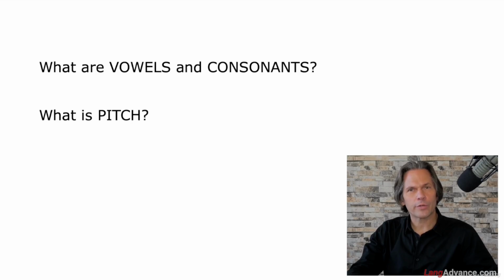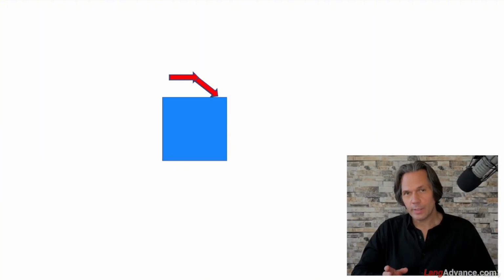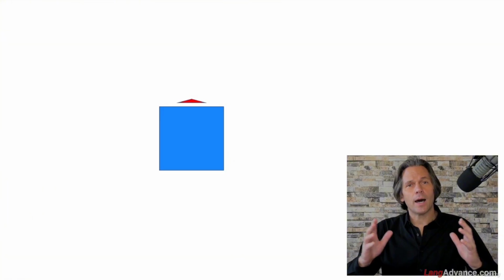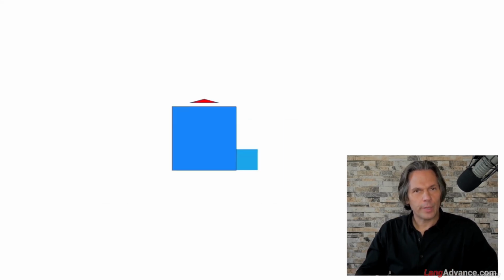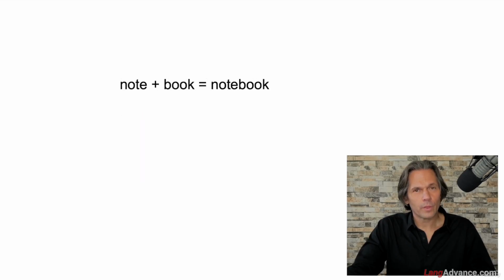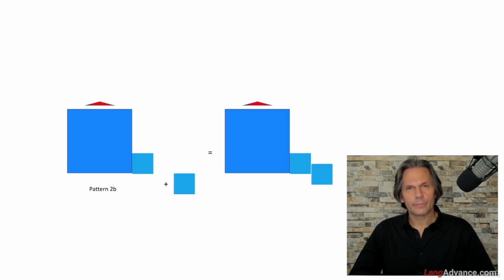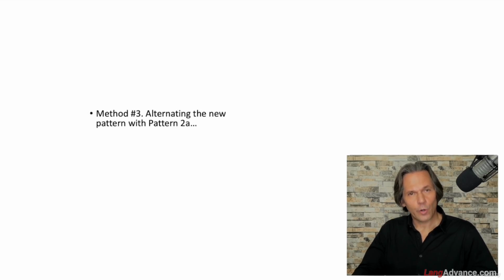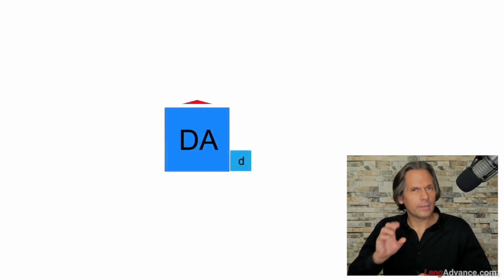Why Native Speakers Sound Different: The Intonation Secret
Take a deep dive and zero in on the pitch and length of your English syllables and words. Make your speech FLOW!

⏱️ CHAPTER TIMESTAMPS:
00:00:00 - Welcome: Why Intonation is the Key to Flow

MODULE 1: FOUNDATIONAL CONCEPTS (30 mins)
00:03:57 - Intonation in (American) English: The Big Picture
00:06:03 - Setting Your Goals for the Course
00:08:09 - Introduction to the Core Concepts
00:08:58 - Critical: Getting it in Your Body & Muscle Memory
00:13:10 - Quiz: Knowing the Basic Concepts (3 Questions)

MODULE 2: BUILDING BLOCKS: SOUNDS & PITCH (25 mins)
00:15:00 - Introduction to Consonants, Vowels, and Pitch
00:15:28 - What are Consonants and Vowels? (14-Minute Deep Dive)
00:29:43 - Quiz: Consonants & Vowels (3 Questions)
00:32:00 - What is Pitch? (The Foundation of Intonation)
00:41:25 - Quiz: Pitch (3 Questions)

MODULE 3: THE CORE PITCH TONES (15 mins)
00:45:00 - The Short Flat and Long Drop Pitch Tones (Theory & Demonstration)
00:56:07 - Quiz: Pitch Tones (3 Questions)

MODULE 4: ONE-SYLLABLE WORD DRILLS (10 mins)
00:59:00 - Introduction to the One-Syllable Drills
01:00:20 - Drill Pattern 1a: Words Ending with Vowels
01:01:16 - Drill Pattern 1a: Words with Voiced Consonant Endings
01:04:39 - Drill Pattern 1b: Words with Unvoiced Consonant Endings

MODULE 5: TWO-SYLLABLE WORD PATTERNS (45 mins)
01:07:00 - Introduction: Moving to 2-Syllable Words
01:08:08 - Theory: Understanding 2-Syllable Pattern 2a
01:23:31 - Drill: Pattern 2a
01:29:32 - Theory: Understanding 2-Syllable Pattern 2b
01:41:32 - Drill: Pattern 2b
01:47:52 - Theory: Understanding 2-Syllable Pattern 2c
01:53:16 - Drill: Pattern 2c
01:55:51 - Quiz: Two-Syllable Patterns (3 Questions)

MODULE 6: THREE-SYLLABLE WORD PATTERNS (50 mins)
02:00:00 - Theory: Understanding 3-Syllable Pattern 3a
02:08:40 - Drill: Pattern 3a
02:15:46 - Theory: Understanding 3-Syllable Pattern 3b
02:27:11 - Drill: Pattern 3b
02:31:37 - Theory: Understanding 3-Syllable Pattern 3c
02:44:50 - Drill: Pattern 3c

MODULE 7: FOUR-SYLLABLE WORD PATTERNS (20 mins)
02:50:00 - Introduction & Theory: Understanding 4-Syllable Pattern 4a
02:54:13 - Drill: Pattern 4a
02:57:08 - Theory: Understanding Pattern 4b
02:59:37 - Drill: Pattern 4b
03:01:12 - Theory: Understanding Pattern 4c
03:06:26 - Drill: Pattern 4c

MODULE 8: FIVE-SYLLABLE WORD PATTERNS (10 mins)
03:10:00 - Introduction to Five-Syllable Word Patterns
03:10:49 - Drill: Pattern 5a
03:12:07 - Drill: Pattern 5b
03:13:44 - Drill: Pattern 5c
03:15:03 - Drill: Pattern 5d

MODULE 9: COURSE INTEGRATION & CONCLUSION
03:17:00 - Congratulations! Now Let Go of the Technique & Enjoy Speaking
03:20:00 - Your Daily Intonation Maintenance Practice
03:25:00 - Applying This to Phrases, Sentences, and Real Conversations
03:30:00 - Final Thoughts & Next Steps for Lifelong Learning

Intonation in American English is the hidden skill that separates fluent speakers from those who sound correct but unnatural. In this video, you’ll take a deep dive into how pitch, syllable length, and stress patterns shape real spoken English. You’ll learn how vowels and consonants interact with pitch, how voiced and unvoiced sounds change meaning, and why short flat and long drop tones matter so much in American pronunciation.

This lesson focuses on word-level intonation, guiding you through one-syllable to five-syllable patterns using clear, practical drills designed to build muscle memory. If your English feels over-pronounced, tiring, or lacking flow, this training will help you speak more smoothly, clearly, and confidently. Perfect for advanced learners, ESL students, and anyone who wants their English to sound natural, effortless, and enjoyable in real conversations.

🔥 SEO-OPTIMIZED HASHTAGS